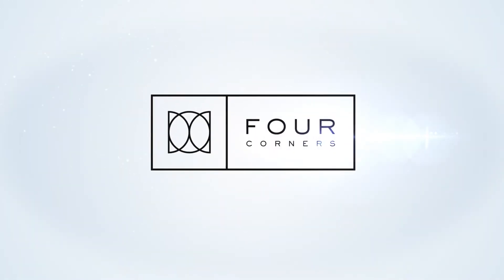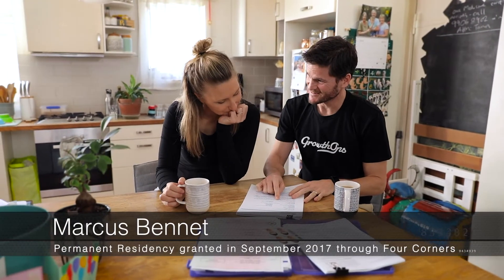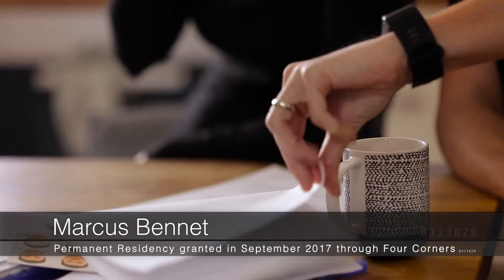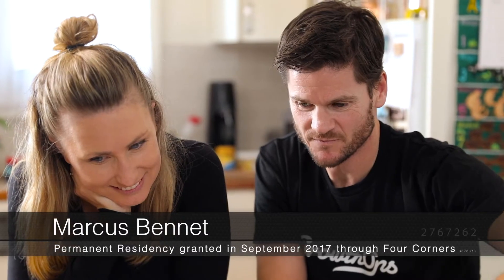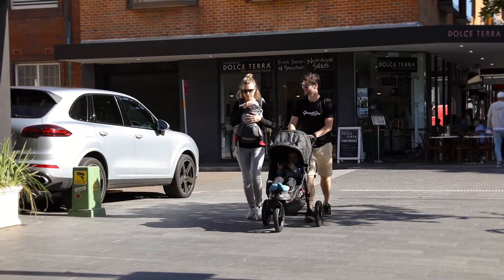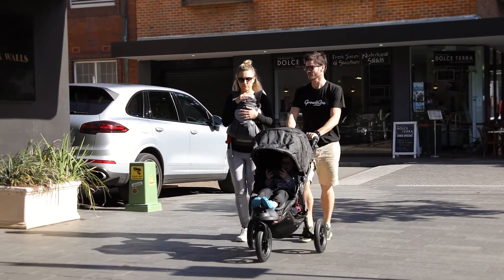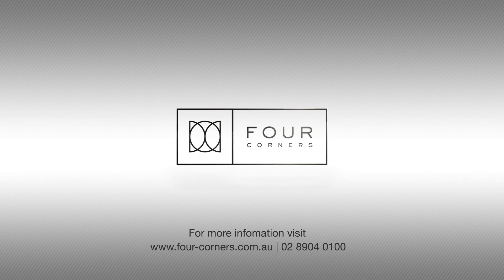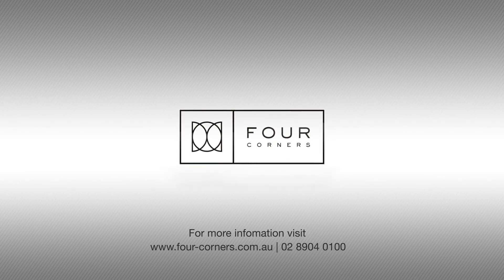Securing Your Australian Family Visa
Australia's Family Visa program involves an Australian permanent resident or citizen being able to sponsor an overseas family member to get permanent residence.

There are lots of different types or subcategories under family migration. Some of these include; Partner Visas, Parent-Child Visas, Last Remaining Relative Visas.

Using an agent is a wise move with Family Migration because if the right documentation is not provided, the whole thing can fall over. That can have a significant impact on a family.

With longer processing times, issues with medical and police check expiring, you need a professional to manage that process. It helps reduce stresses and costs to you.

If you are bringing your partner or parents to Australia, this has to work. It has to be done properly. There is nothing more important than this.

Our promise, and what we have done for the last 23 years, is to look after these people. Bringing families together is the most important thing.

We know that, we feel that with our clients. It makes us all happy to be a part of that.